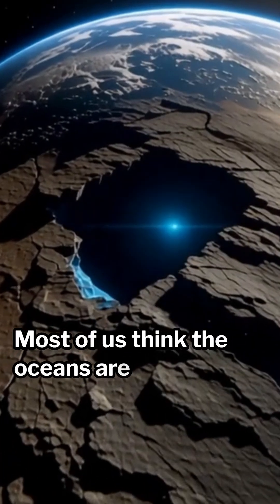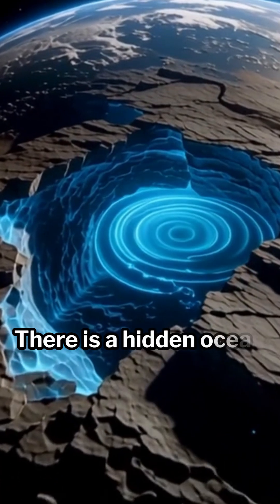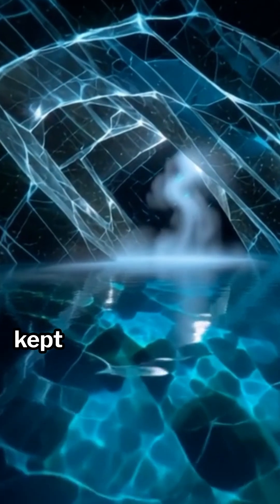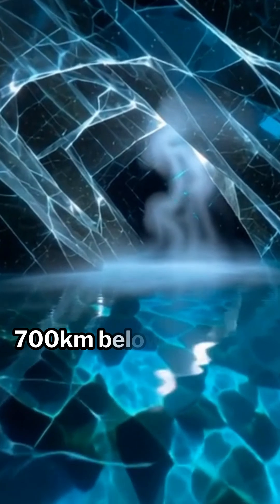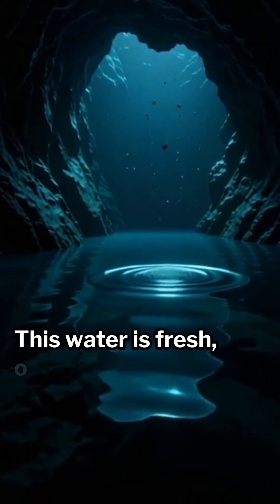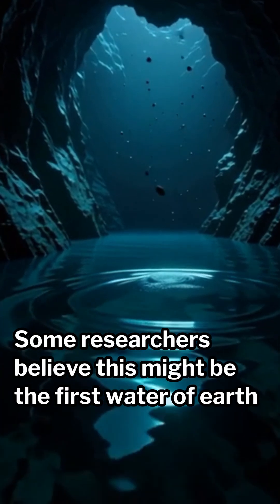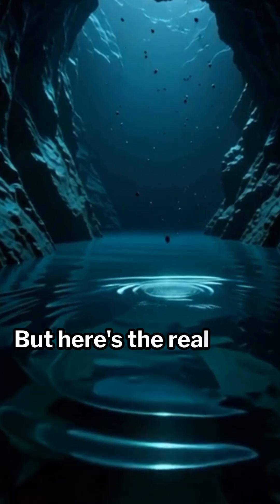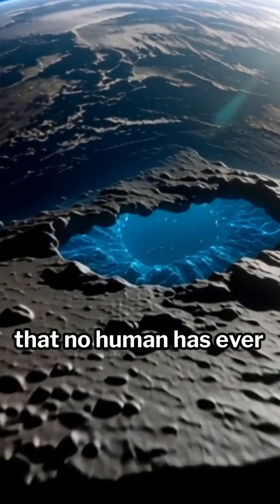The Underground Ocean That Should NOT Exist… 🔥🌍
Scientists have discovered something deep beneath our planet…
An underground ocean, hidden 700km below Earth’s surface, holding three times more water than all known oceans combined.
Fresh, ancient, untouched, and trapped in total darkness for billions of years.

What would happen if this hidden layer ever broke open?
What else could be living down there?

Watch this short documentary-style video to uncover one of Earth’s most mysterious secrets. 🌍✨